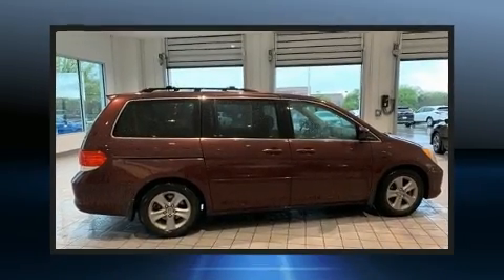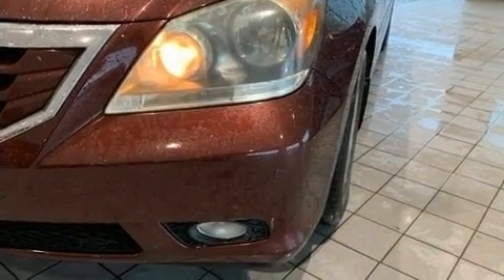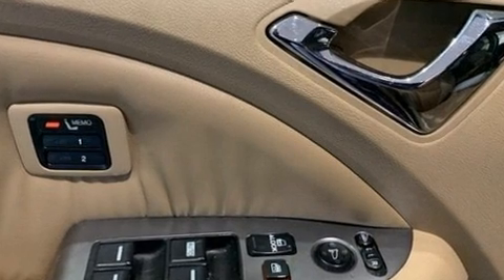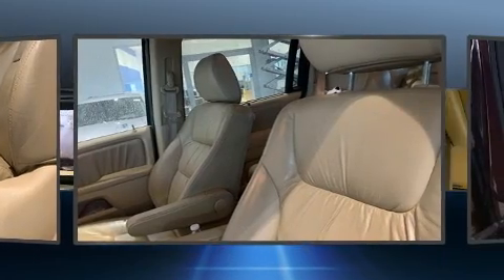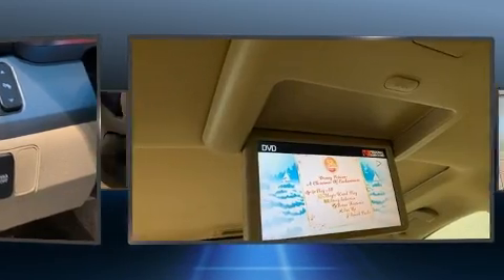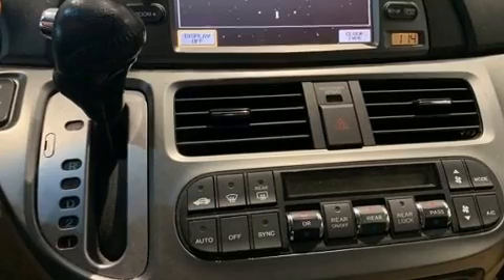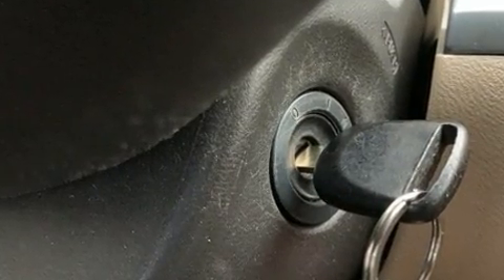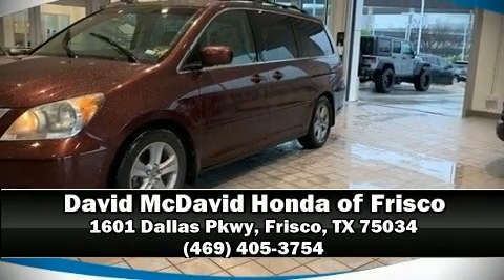2009 Honda Odyssey Touring w/DVD RES/Navi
Come test drive this 2009 Honda Odyssey. Under the hood you'll find a 6 cylinder engine with more than 230 horsepower, and for added security, dynamic Stability Control supplements the drivetrain. This model accommodates 8 passengers comfortably, and provides features such as: a leather steering wheel, a power seat, automatic temperature control, power moon roof, a power liftgate, adjustable pedals, and power windows. Storage solutions are integrated throughout the interior, demonstrating thoughtful attention to detail. Back seat passengers will appreciate the rear audio controls, allowing them to make easy adjustments to the stereo system. Premium sound drives 7 speakers, providing you and your passengers a sensational audio experience. Rear LCD monitors provide entertainment that your passengers will appreciate no matter how far the drive. With side curtain airbags supplementing the rest of the safety network, you can be assured that you and your passengers will experience top-tier protection. Our experienced sales staff is eager to share its knowledge and enthusiasm with you. We'd be happy to answer any questions that you may have. We are here to help you.